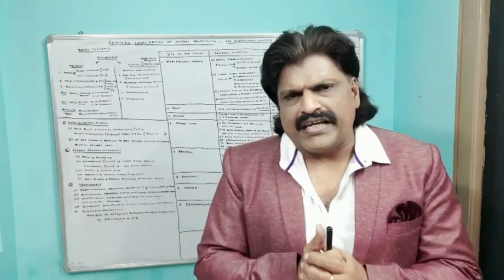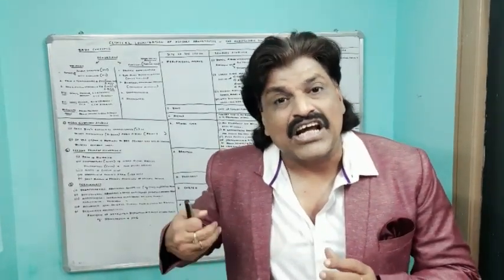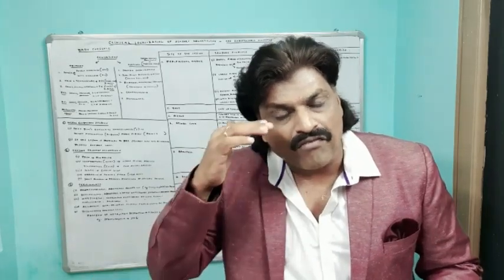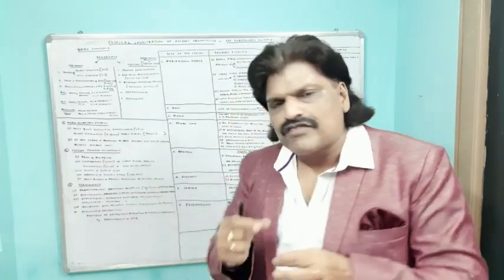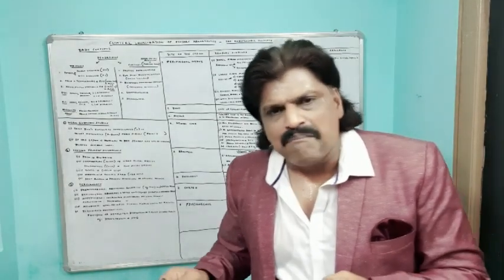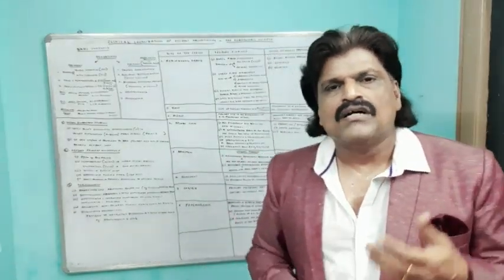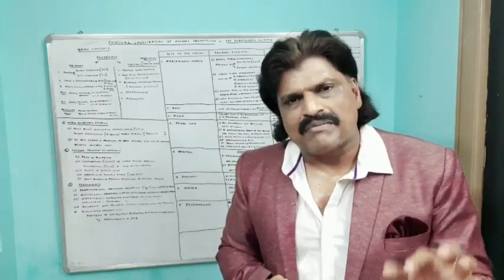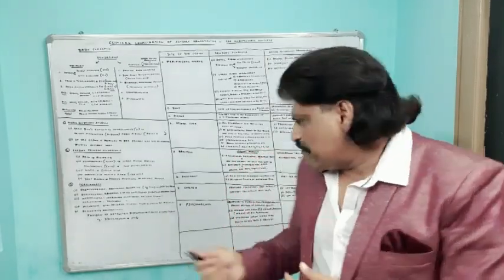THE JOY OF LOCALIZATION OF SENSORY DISORDERS, THE INDISPENSABLE CONCEPTS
THE INDISPENSABLE CONCEPTS OF SENSORY DISORDERS EXPLAINED